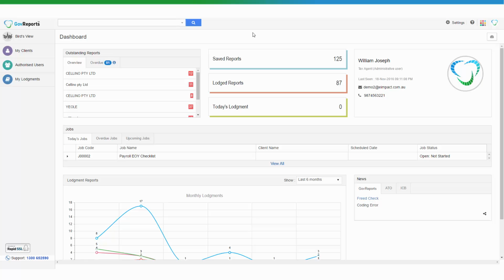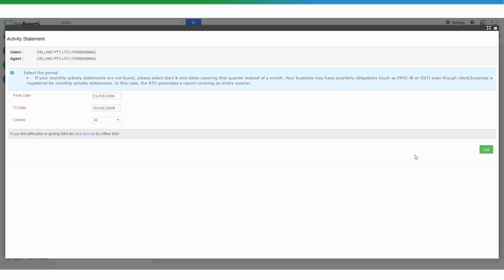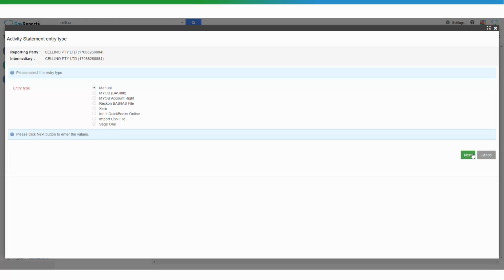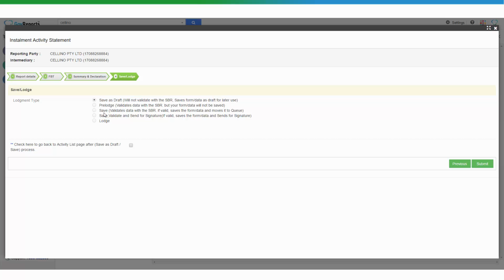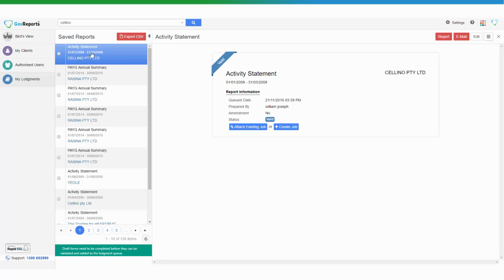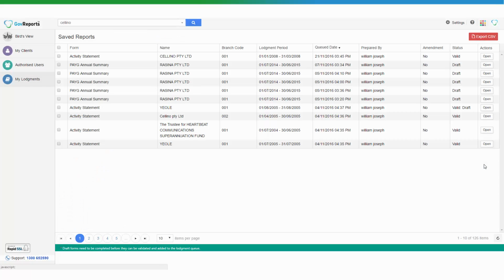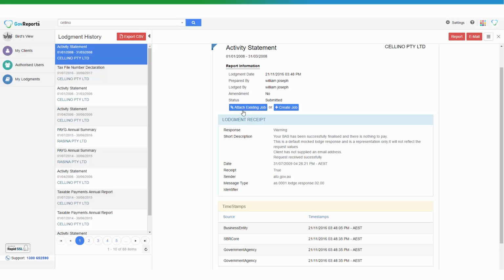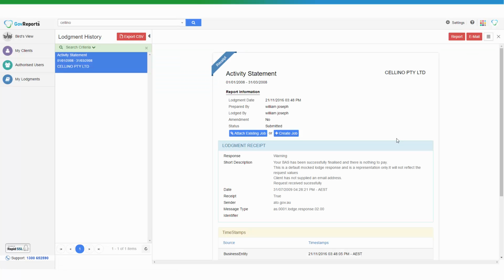Prepare & Lodge Business Activity Statement (Agent)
Step by step guide on how to lodge Business Activity Statement (BAS) using manual, CSV File import or accounting software compatibility. GovReports integration with major software providers such as MYOB, SageOne, Xero, Intuit quickbooks,  Reckon, and Netsuite aims to streamline your lodgement operations.